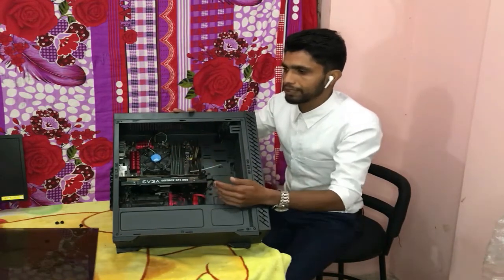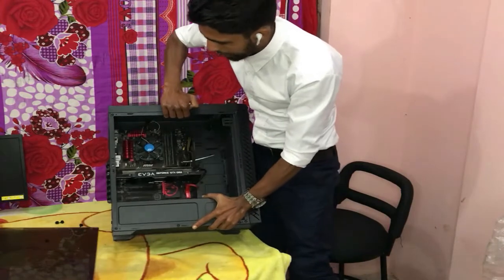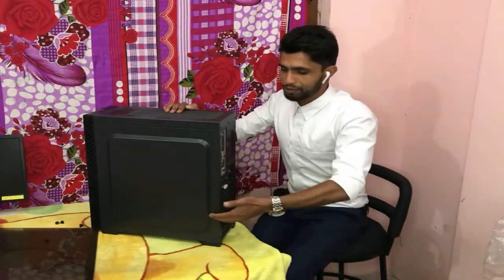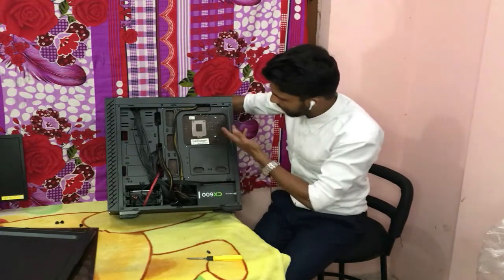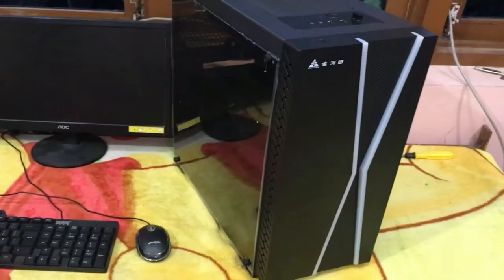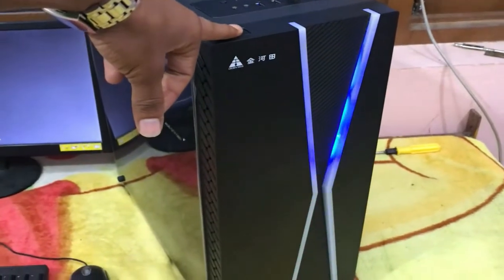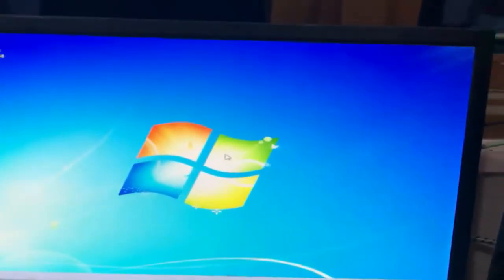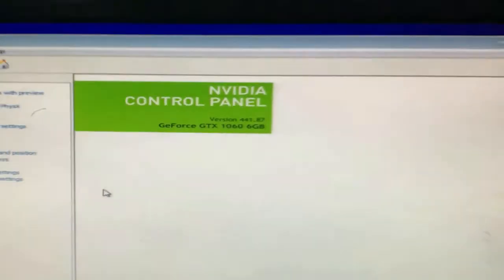Unboxing Gaming PC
Hi, this is Suraj Sharma, Welcome to you all in this youtube channel "Fame Us TechZ".

About Videos:-

This video is all about unboxing Gaming PC, Guys if you want to buy this pc, Please check facebook link below and leave me a message. The features of PC are given below:

Motherboard: MSI B85-G43 Gaming Board {Military Class 4}
CPU : Intel Core I5 4440 Processor 22nm lithography with 4 cores/4 threads, clock speed at 3.10 GHZ, Max. Turbo upto 3.30 GHZ, 6 MB Cache Memory
Graphic Card : Nvidia Geforce 1660 (6GB) DDR5
RAM : Corsair Vengeance 32GB DDR3 Memory kit
Powersupply : Corsair 600 Watt